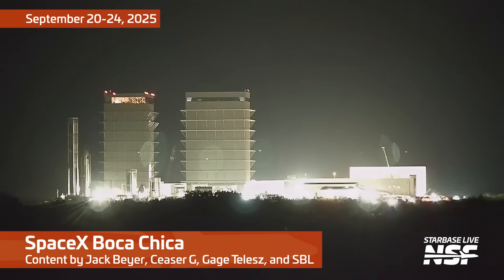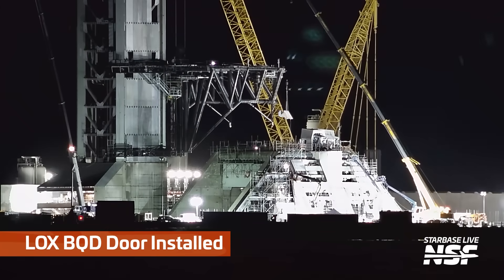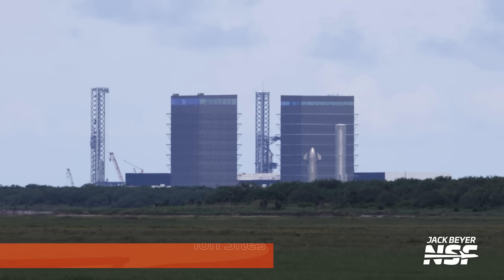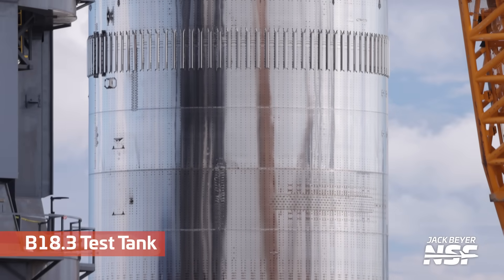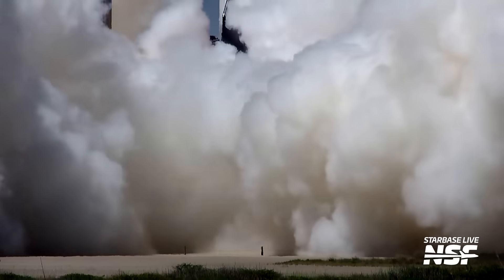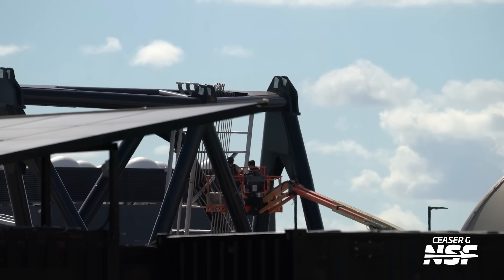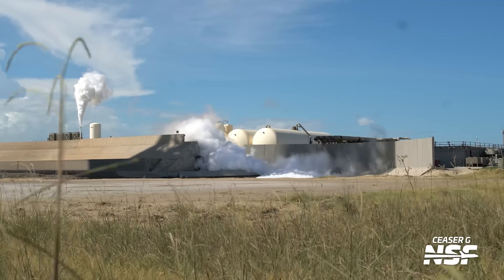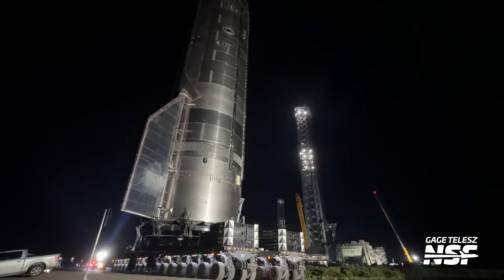"Starwars... or Starbase?" | SpaceX Starbase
Ship 38 is back in Mega Bay 2 following the completion of its static fire test ahead of Flight 11, which is currently scheduled for NET October 6, all while SpaceX continues to build future infrastructure.

🤵 Hosted by John "Das" Galloway.
🎥 Video from Ceaser G, Jack Beyer, Gage, and Starbase Live.

Timestamps:
0:00 B18.3 Test Tank Rolled to Masseys
0:30 Work Stand Moved Into MB1
0:41 Orbital Pad 1
1:12 Orbital Pad 2
1:21 Hot Staging Ring Installed on B15
1:31 LOX BQD Door Installed
1:40 The Launch Site
2:06 Rainbow in the Gulf
2:19 Tiny Starbase Construction Project
2:41 The Production Site
3:01 Launch and Production Sites
3:11 Masseys Test Site
3:35 Ship Static Fire Stand
3:44 B18.1 and B18.3 Test Tank
4:09 B18.1 After Its Pop
4:36 B18.3 Test Tank
5:02 New Bunker at Masseys
5:13 Pad 2 Deluge Test
5:39 Ship 38 Static Fire
6:39 Concrete Pour at Masseys Bunker
6:55 Goats, Grackles, and Doves
7:24 Pad 2 Ship QD Arm
7:48 Apartment Building Construction
8:15 Ship 38 After Testing
8:24 A Few Missing Tiles
9:25 Ship 38 Lifted Off Pad 1
10:00 Ship 38 Rolled Back

LDAPAABJRG2UMCU3